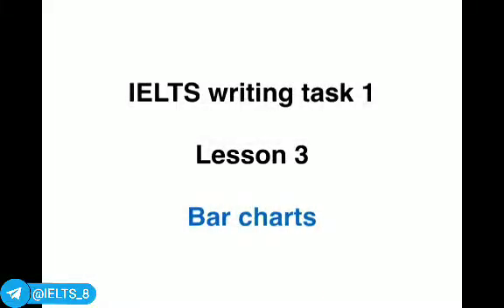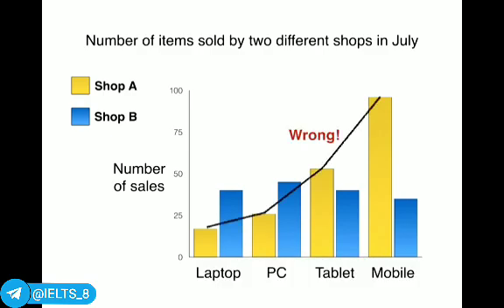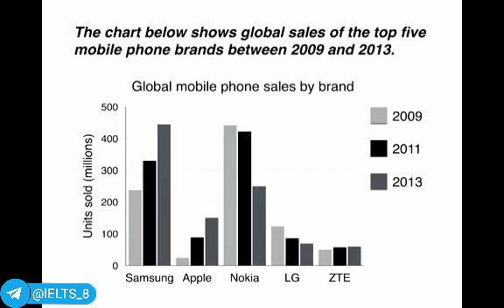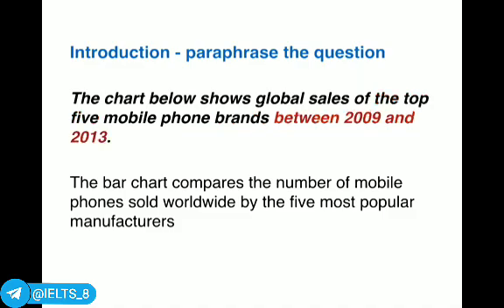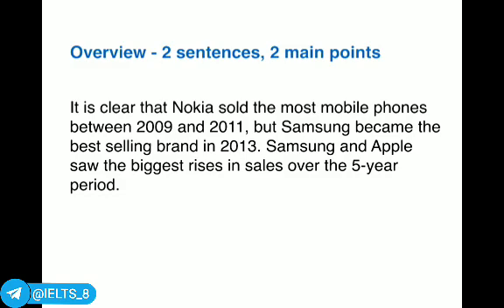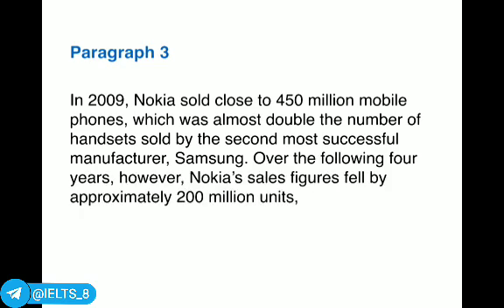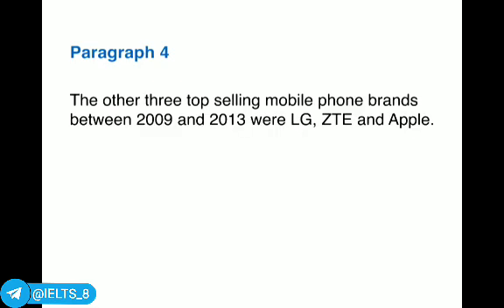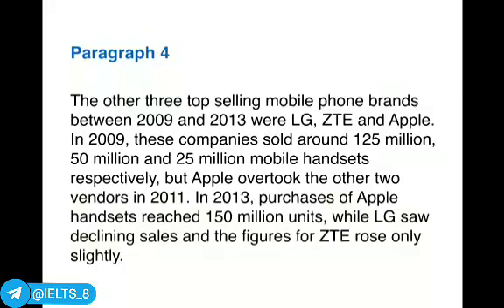How to write Writing task 1